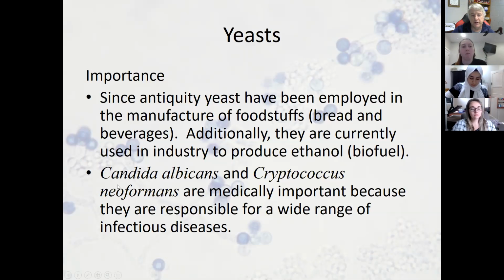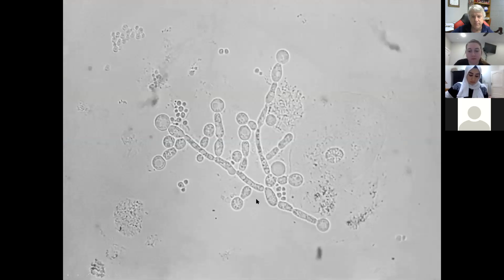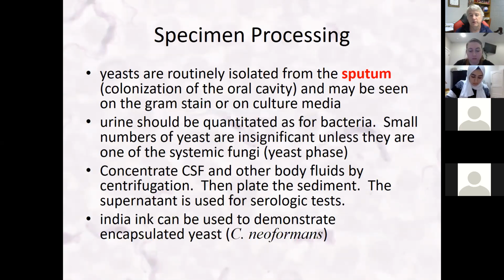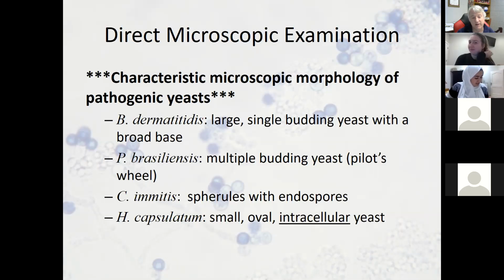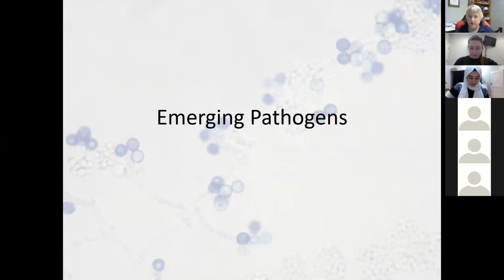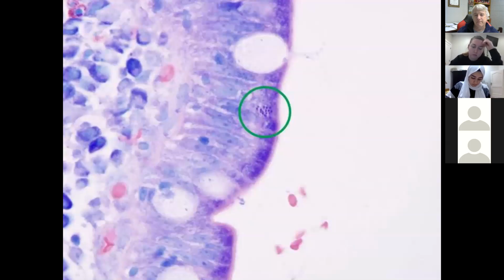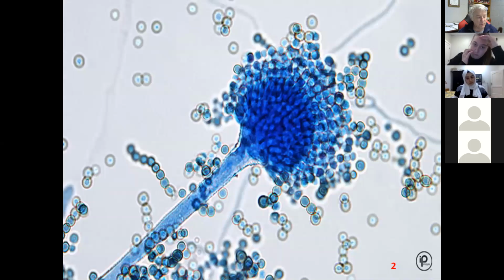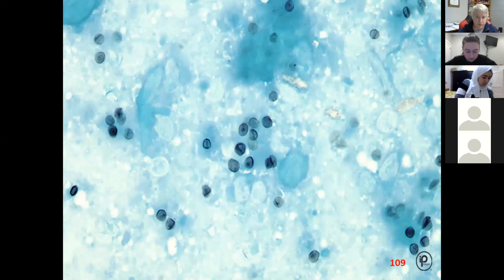Diagnostic Microbiology Review